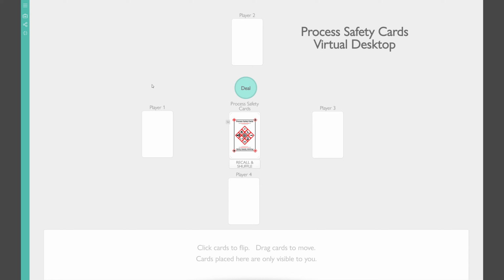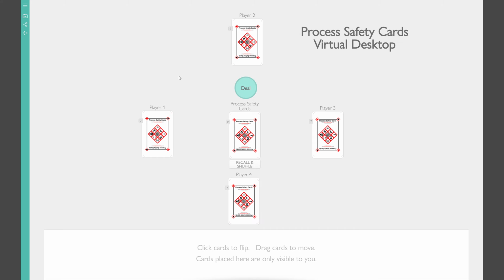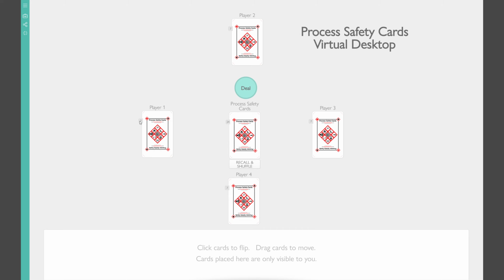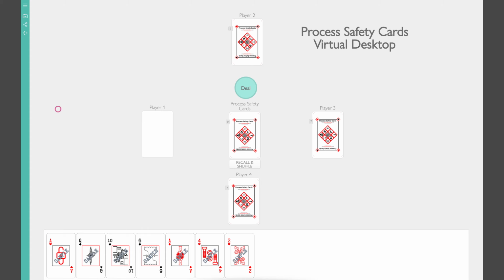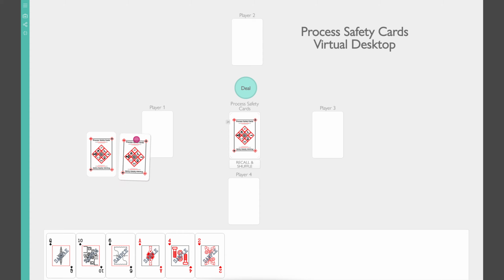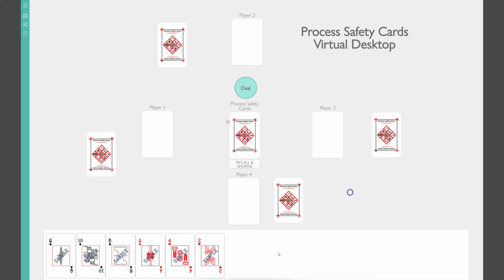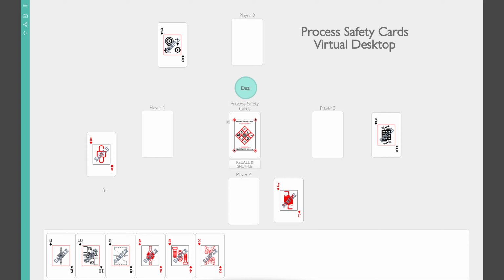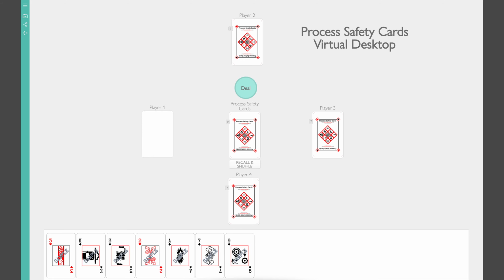Process Safety Cards Virtual Tabletop v1 0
Brief narrated demonstration of desktop/online version of Process Safety Cards currently under development.

‘Players’ are encouraged & helped to learn & apply the principles using these simple guidewords:

• REMEMBER Events
• RECOGNISE Threats
• RESPECT Barriers
• REPORT Concerns

Playing Cards improve Awareness & BowTie Scenarios enhance Understanding